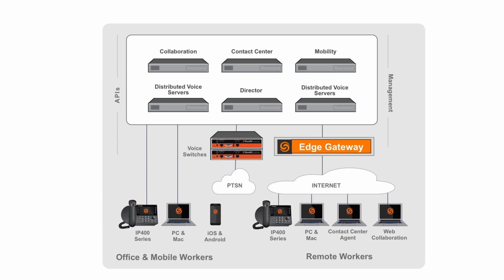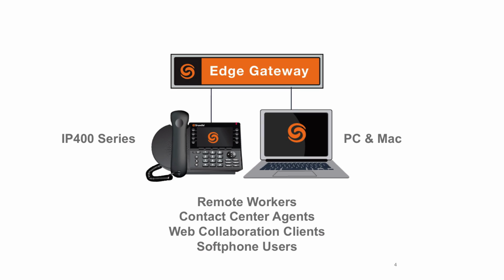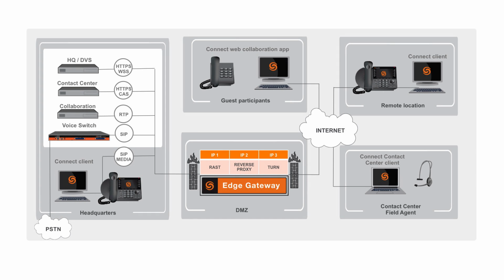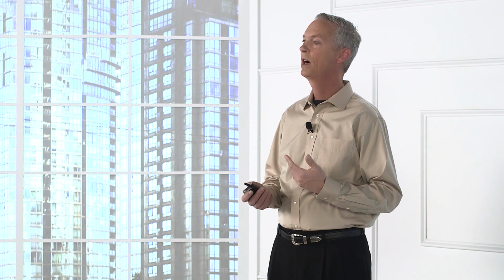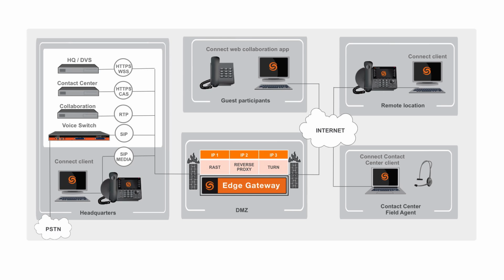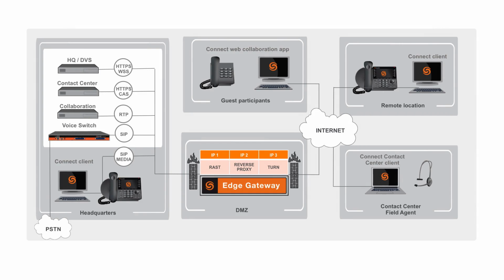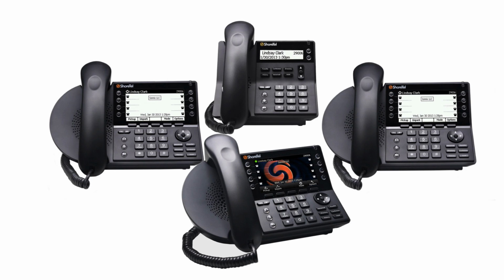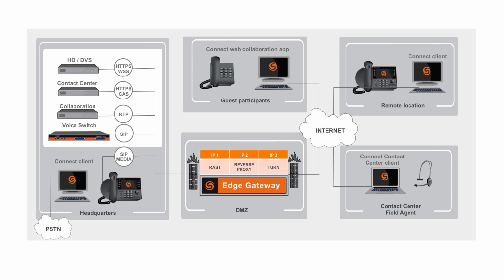Edge Gateway with Kurt Kruger